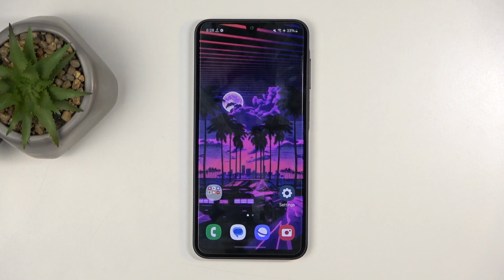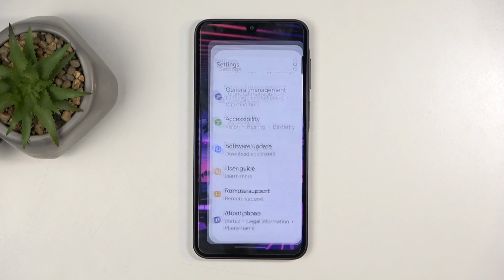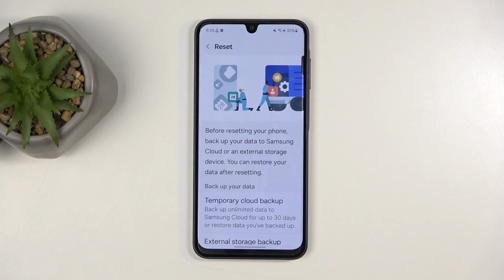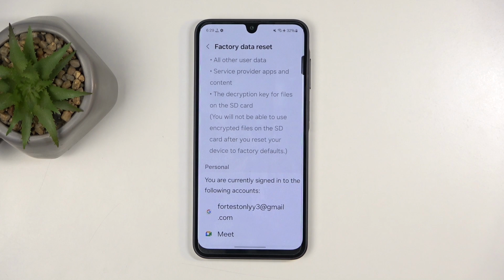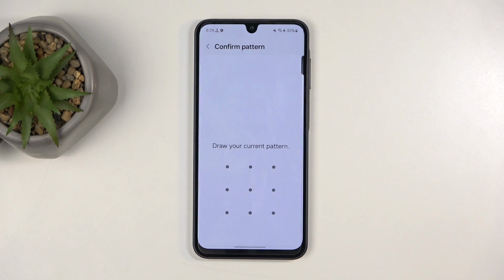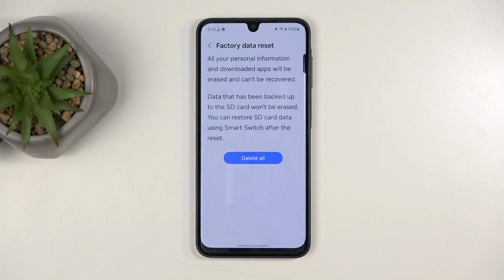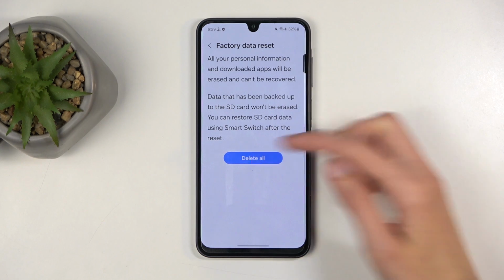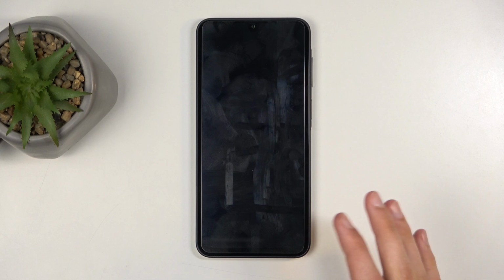How to Factory Reset Samsung Galaxy A16 5G | Erase All Data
Want to factory reset your Samsung Galaxy A16 5G? In this video, we'll show you how to restore the phone to factory settings and erase all personal data.
A factory reset can be useful when troubleshooting serious software issues or preparing the phone for sale or transfer. Make sure to back up any important data before resetting your device.

How to factory reset Samsung Galaxy A16 5G
How to restore factory settings
What to do before a factory reset